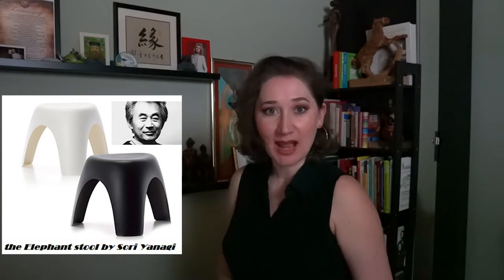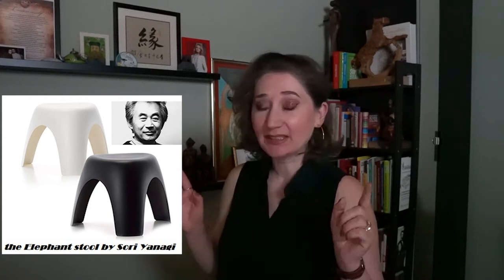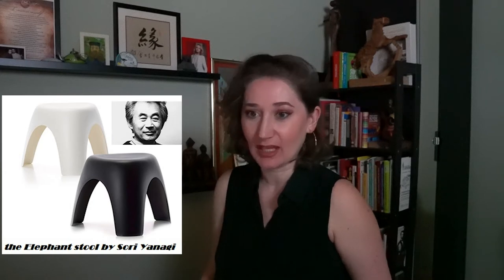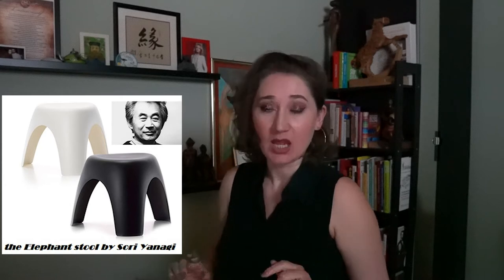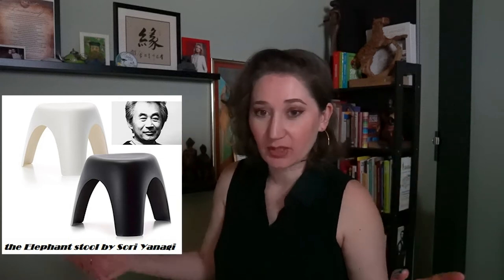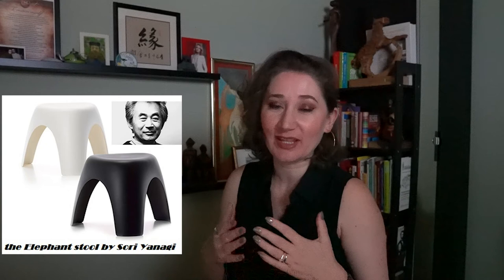TIMELESS DESIGN OBJECTS - The Elephant stool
Design Lovers,
This is a small history of another timeless design object - the minimalistic Elephant stool!

In was at the end of the II World War, a period with increased popularity for fiberglass at a commercial level. Sori Yanagi embraced saw the opportunity and embraced the new material making his first 100% plastic stool, designed at first for the exclusive laboratory purpose. It responded at two fundamental requisites: it was lightweight and stackable.

So was born the three-leg stool, which shape and design remind us of an elephant’s robust paw, and took the name after it.

The first time it was put into production in 1954 by Kotobuki.

Nevertheless, in the most recent years, fiberglass was considered harmful for the ambient. At this point, Yanagi joined in a collaboration with the Italian producer Vitra and in 2004 released a version made by injection-molded polypropylene.

Today, the Italian producer company Vitra is making this stool in two colors: black and cream white. Now it can be used indoors and outdoors.

SIZE: 51.5 x 46.5 h37 cm

Best wishes,
Yours N.